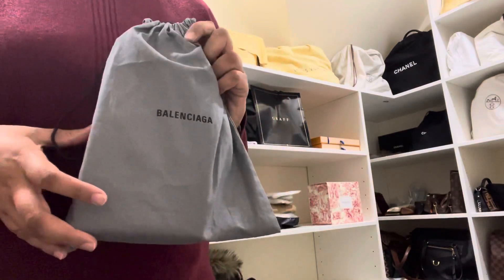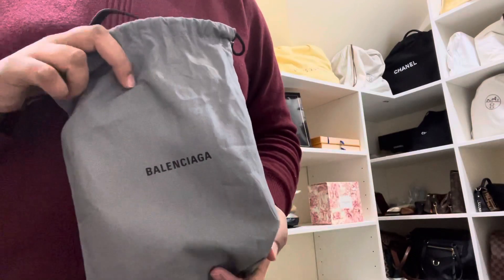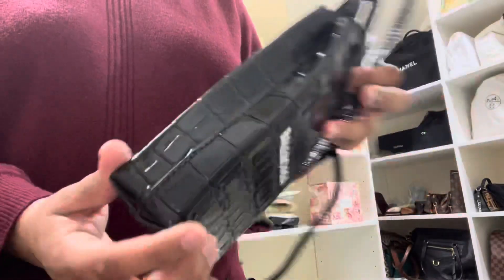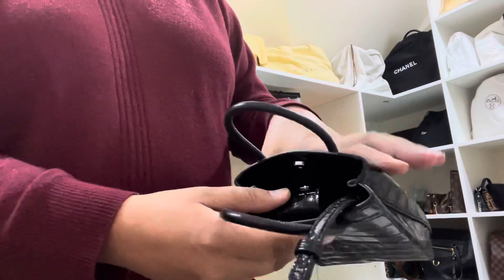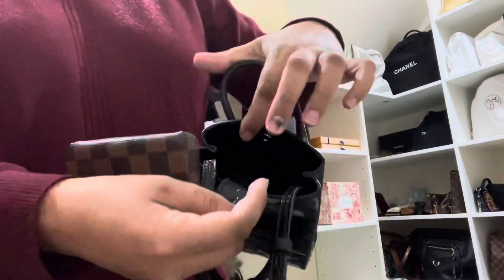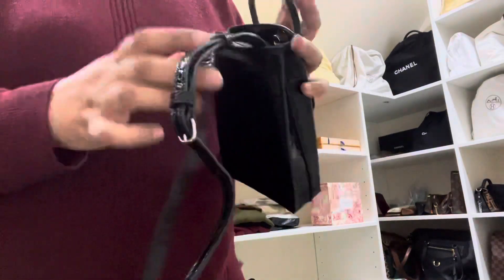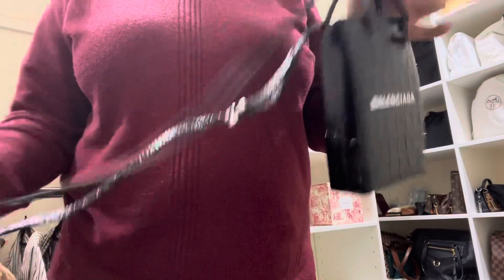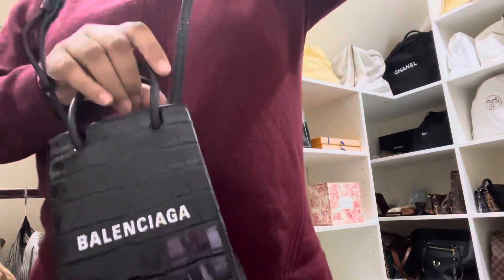Balanciaga croc-Embossed leather phone bag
Beautiful structured bag with a top handle and long adjustable strap.

Fits iPhone plus and LV key cles comfortably.

Purchased $1200 NZD